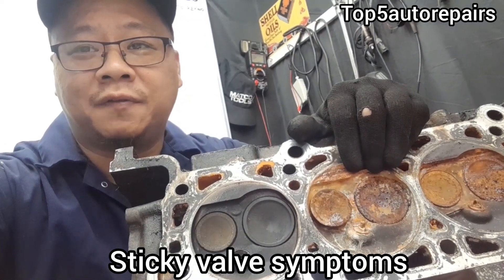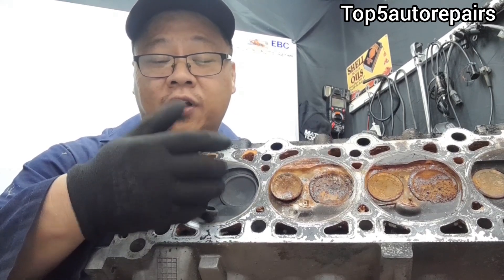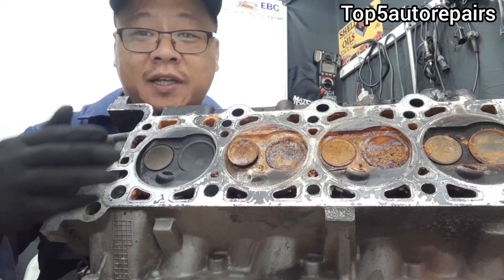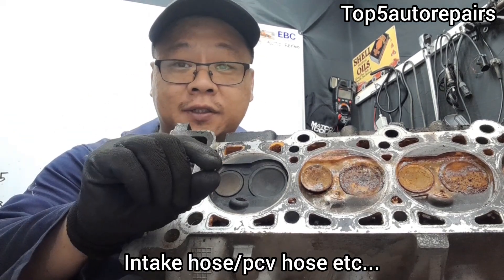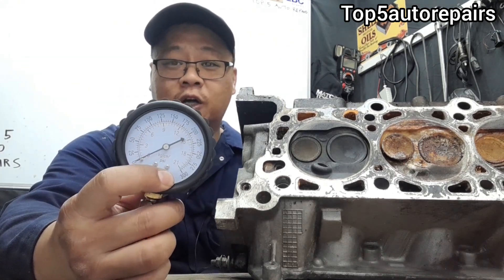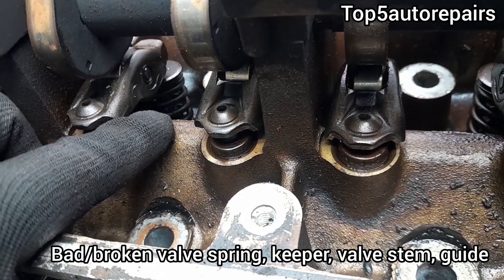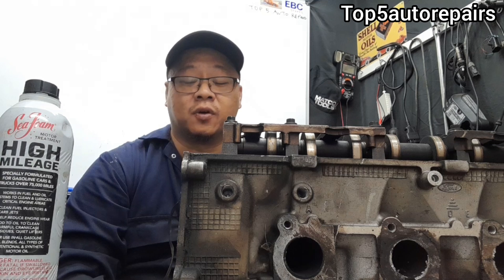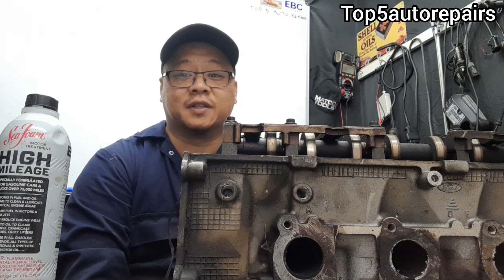SYMPTOMS OF A STUCK OPEN VALVE